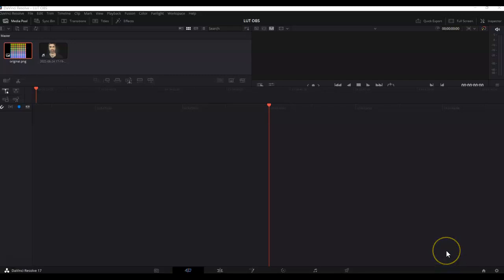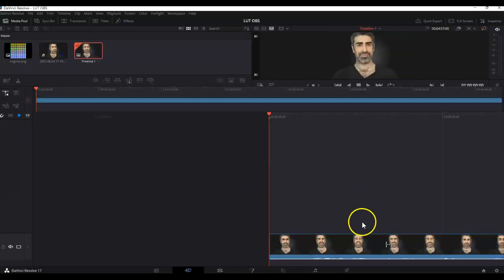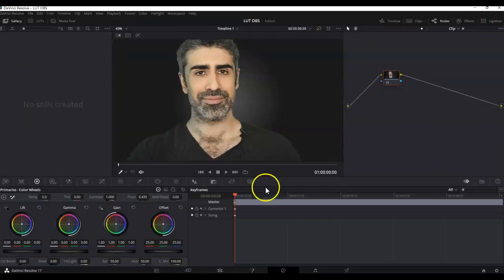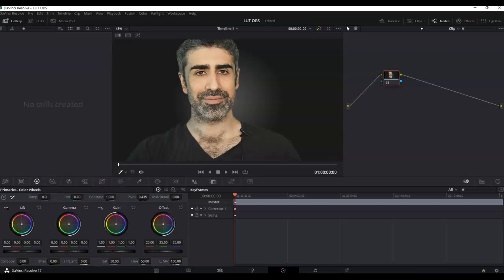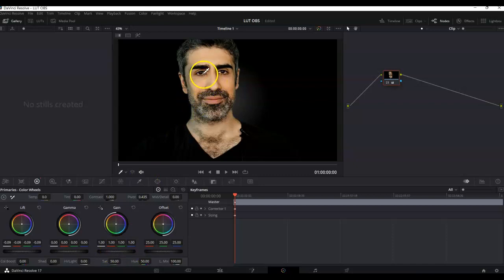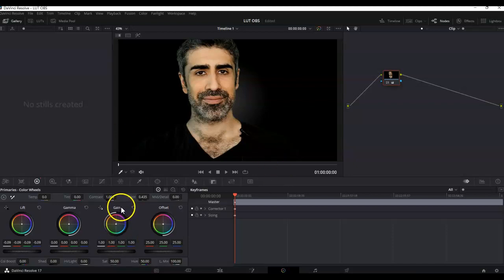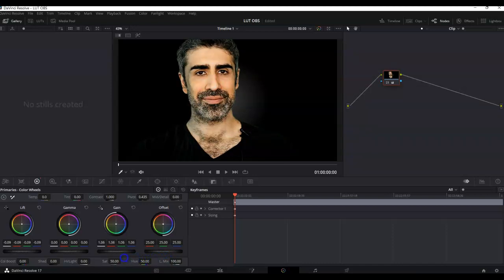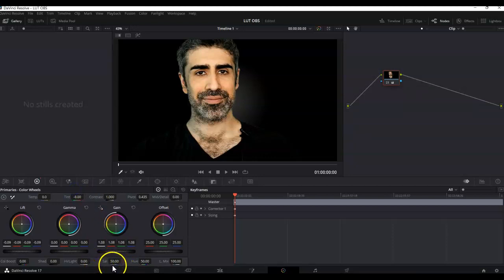LUT4 - Color Correcting the Clip with Resolve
The next step: color correcting the original clip.